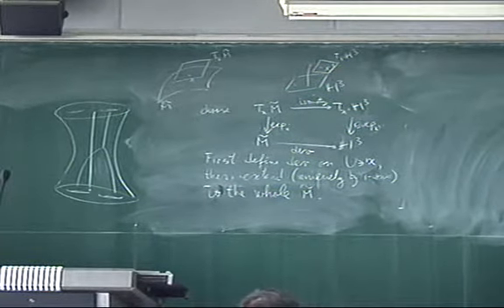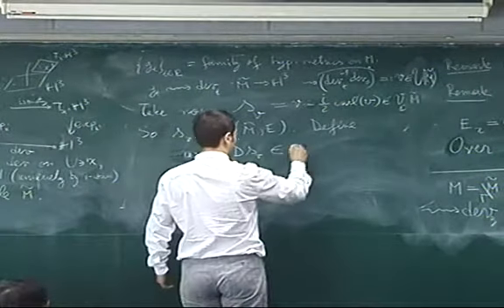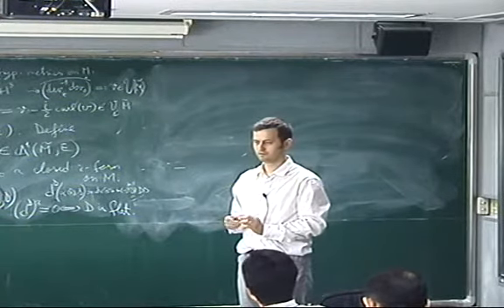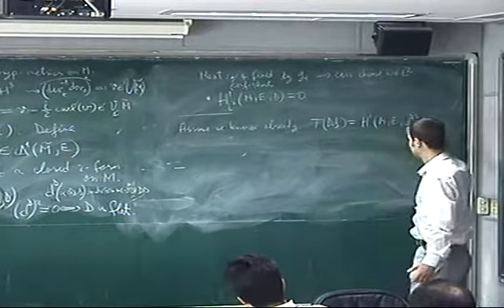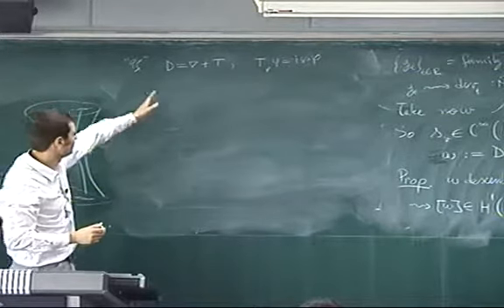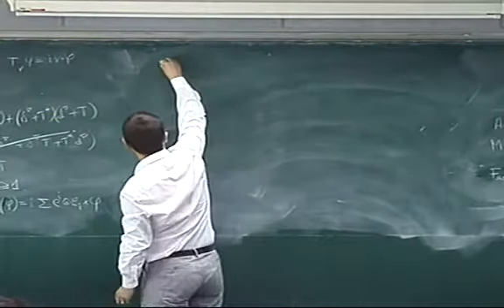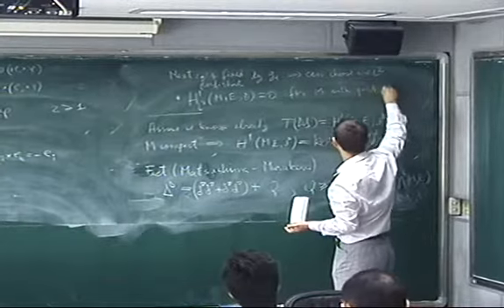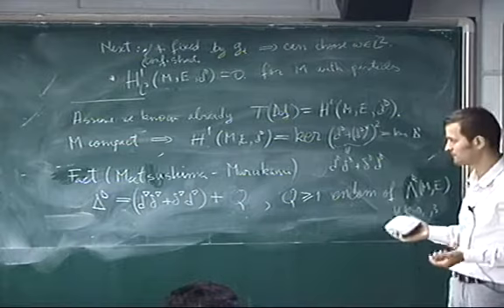Sergiu Moroianu (Romania Academy) / Lectures on Spectral invariants and Moduli spaces -1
Lectures on Spectral invariants and Moduli spaces
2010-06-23